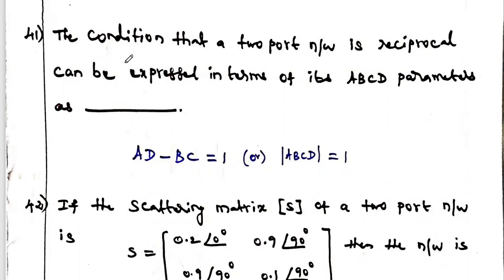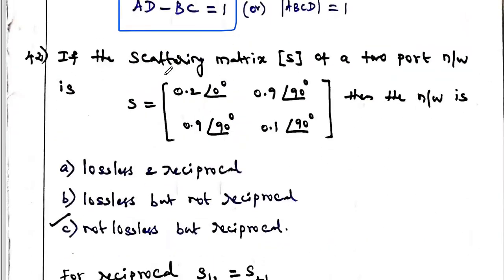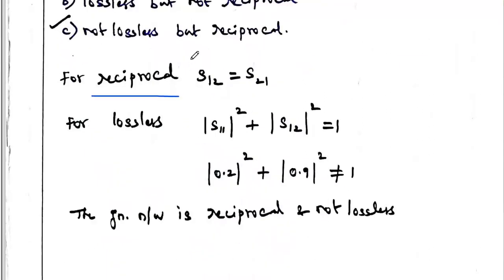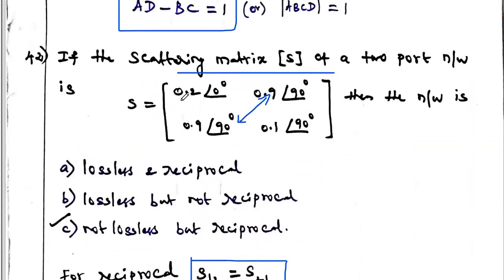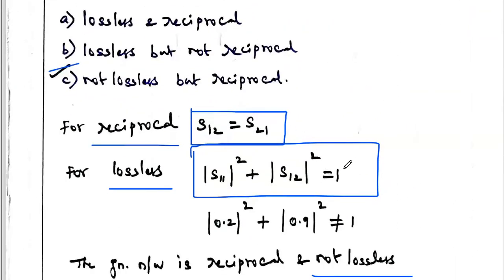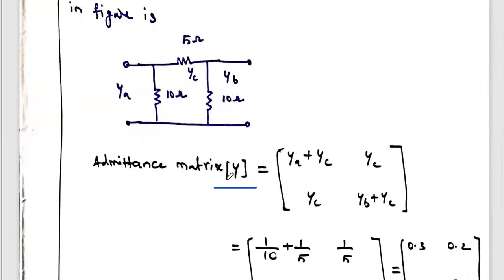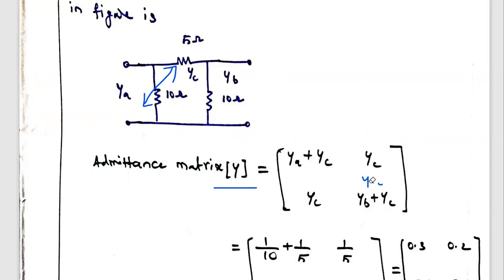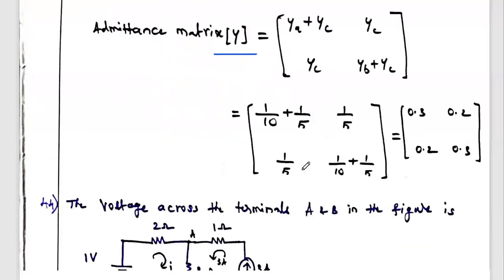TRB Polytechnic exam | TRB ECE preparation | Circuit theory | Circuit analysis MCQ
This video gives the solution of circuit analysis/theory questions  for the preparation of TRB polytechnic exam/TNEB/TANCET/GATE .

Pls contact my whattsapp number 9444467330.